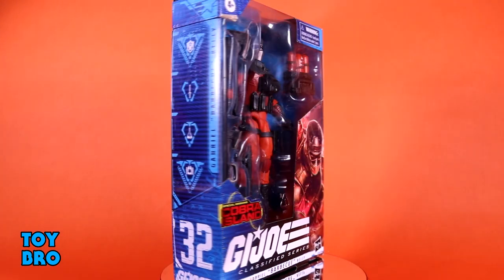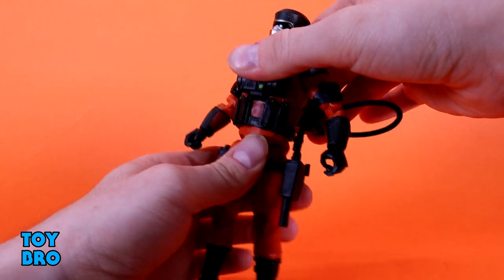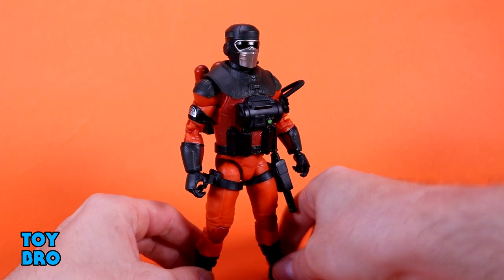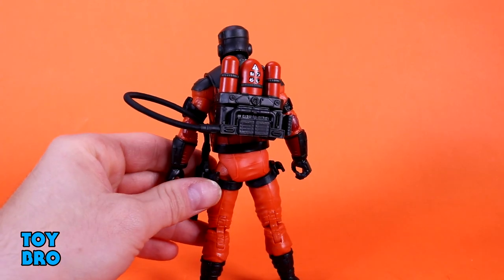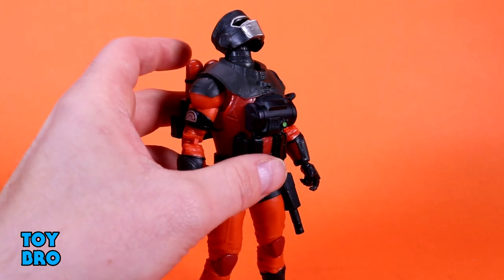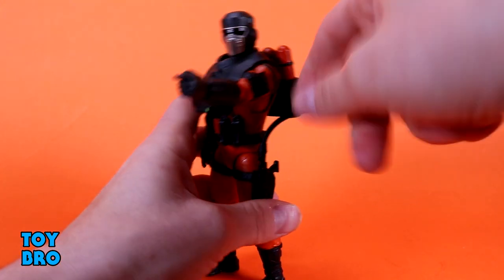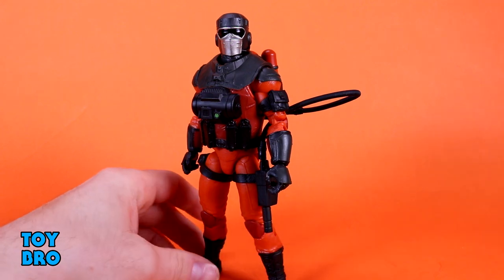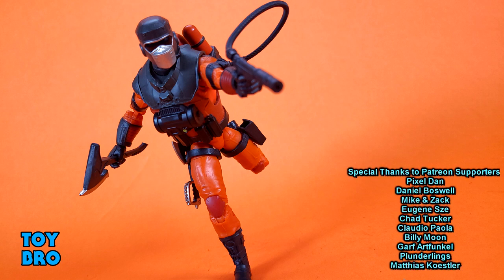GI JOE Classified Series Cobra Island GABRIEL "BARBECUE" KELLY Action Figure Review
Porkchop Sandwiches.